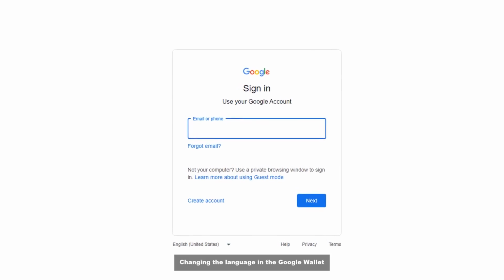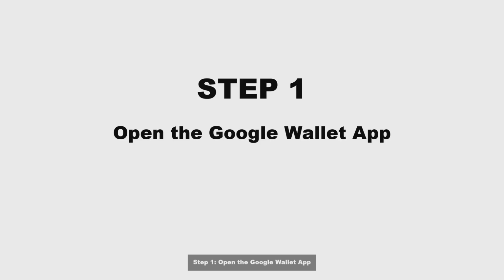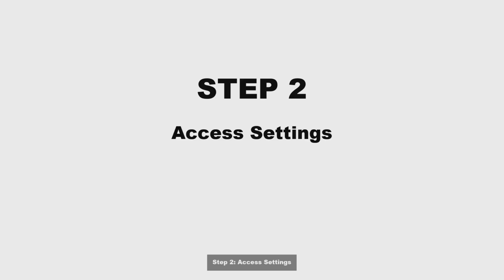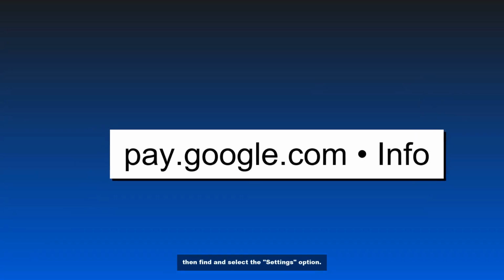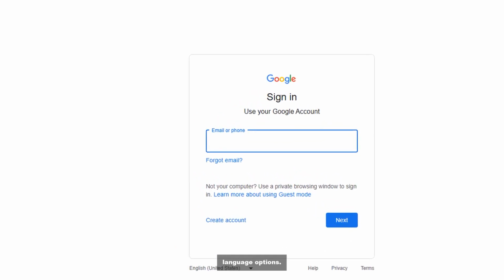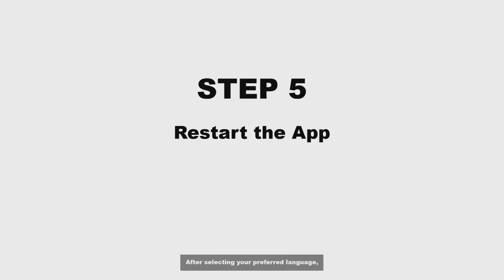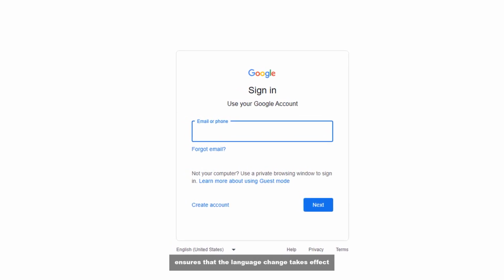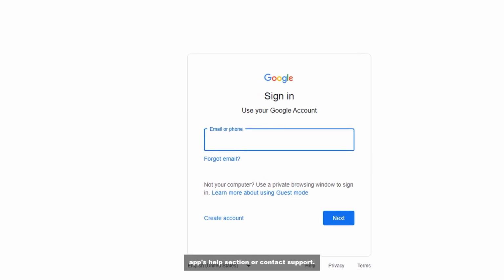How To Change Language In Google Wallet APP 2025 (2026)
In this video, we will show you how to change language in Google Wallet APP 2025. Whether you're looking to switch to Spanish, French, or any other language, we've got you covered with easy step-by-step instructions.